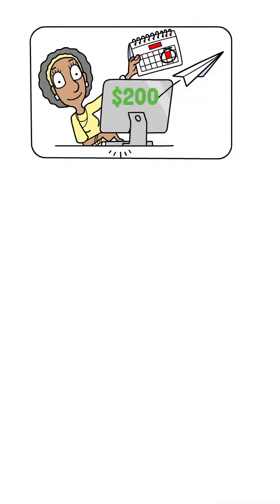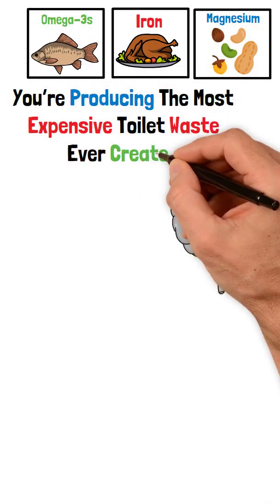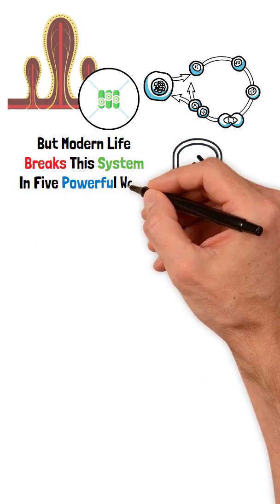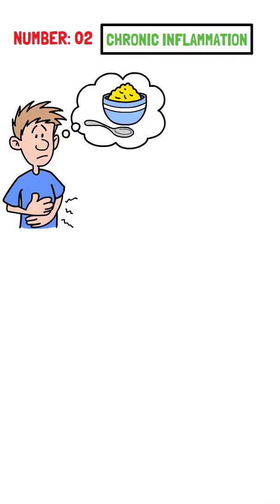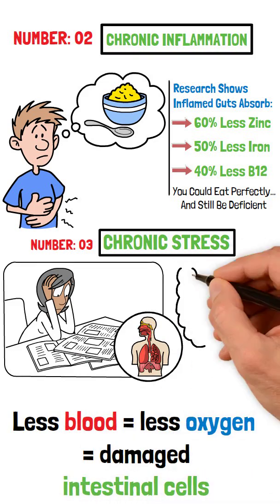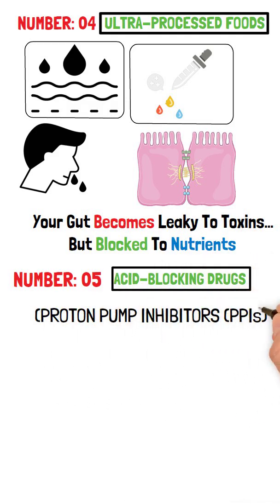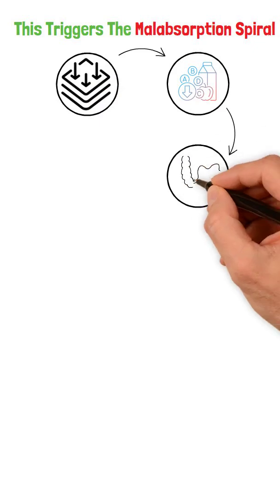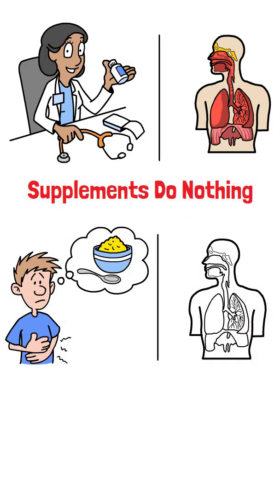Why 1 in 3 People Can’t Absorb Nutrients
Millions of people eat clean, take supplements, and try to get healthier… yet their nutrient deficiencies keep getting worse.
This isn’t a diet problem — it’s an absorption problem.
In this episode, we break down the hidden epidemic of malabsorption and reveal the 5 modern forces that shut down nutrient transport:
• Antibiotics
• Chronic inflammation
• Chronic stress
• Ultra-processed foods
• Acid-blocking medications (PPIs)
If your gut can’t absorb nutrients, you can develop deficiencies in iron, zinc, magnesium, B12, protein, vitamin A, vitamin D — even if your bloodwork looks “normal.”
This short whiteboard lesson shows you exactly why 1 in 3 people can’t absorb their nutrients, how this creates a vicious deficiency cycle, and what signs to watch for.
At the end, you’ll discover how to identify which part of your absorption system is failing you.